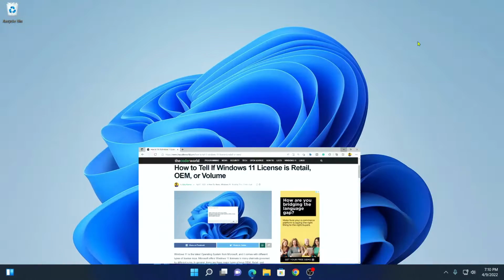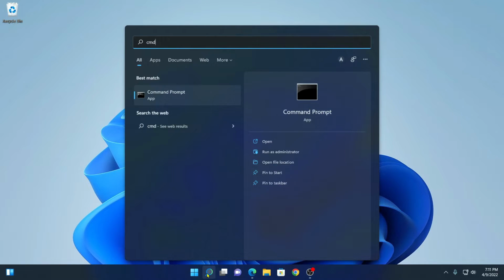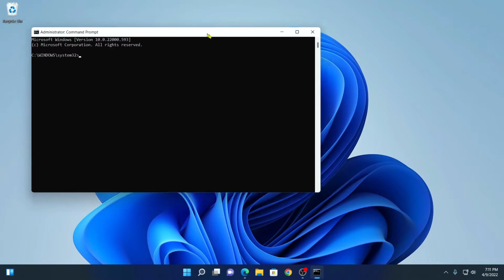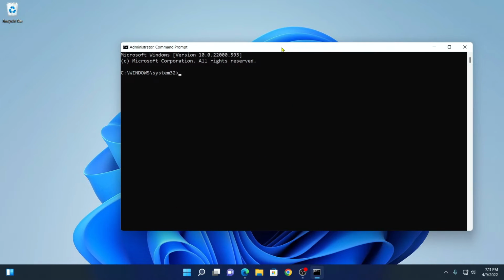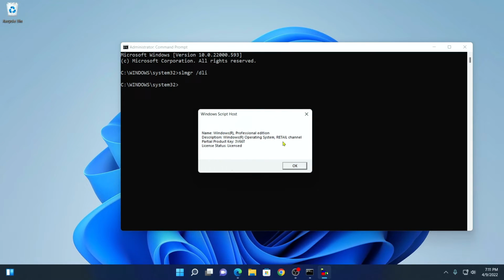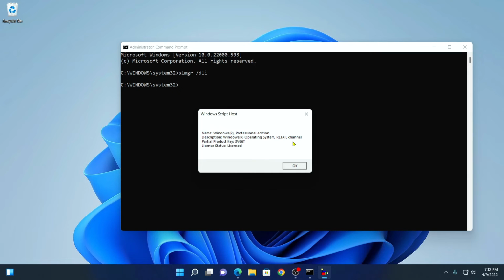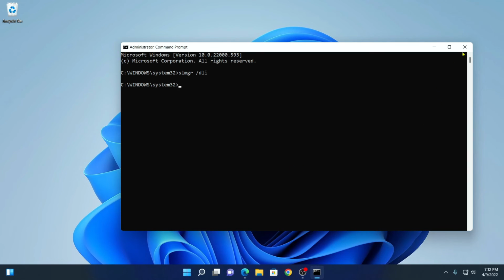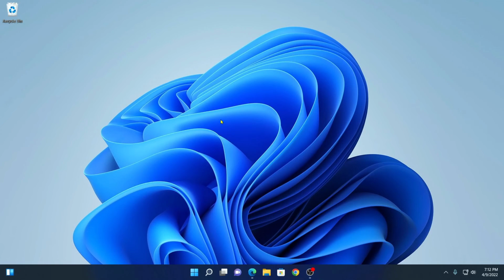How to Tell If Windows 11 License is Retail or OEM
In this video, we are going to learn How to Tell If a Windows 11 License is Retail or OEM. Windows 11 is the latest Operating System from Microsoft, and it comes with different types of license keys. Microsoft offers Windows 11 licenses in many channels governed by different rules. In general, there are three major types of keys OEM, Retail, and Volume.